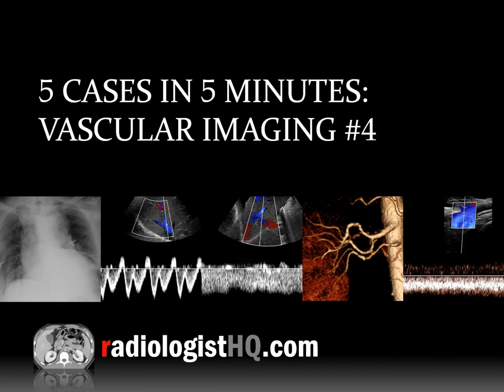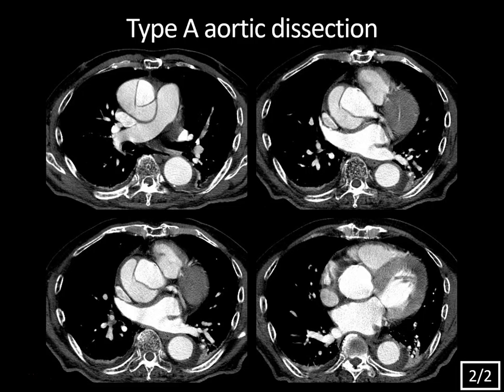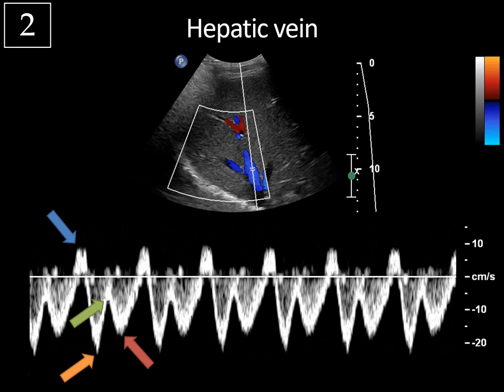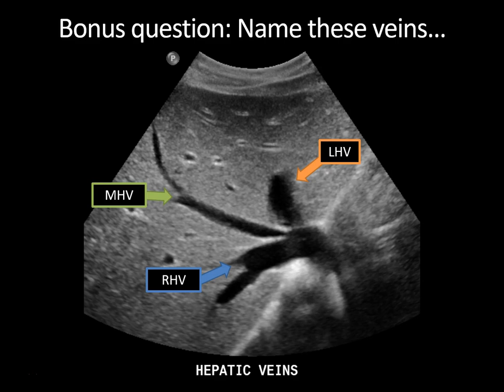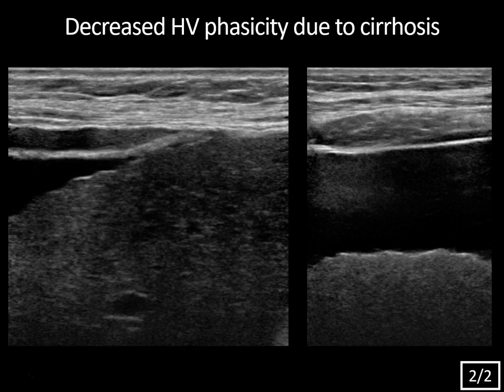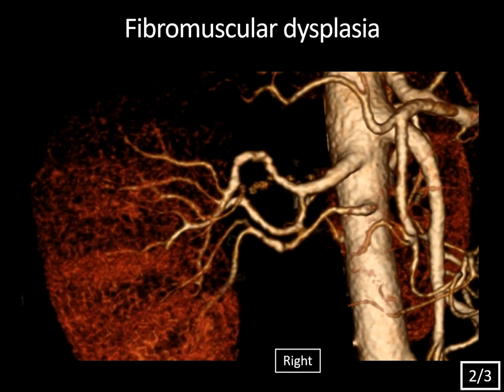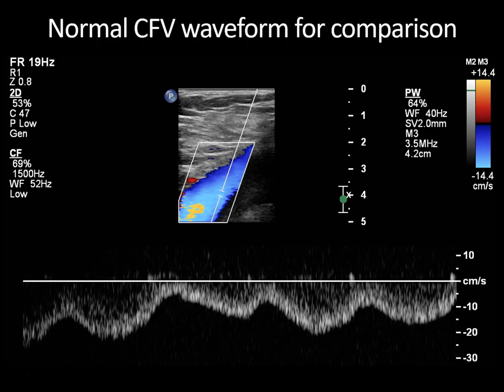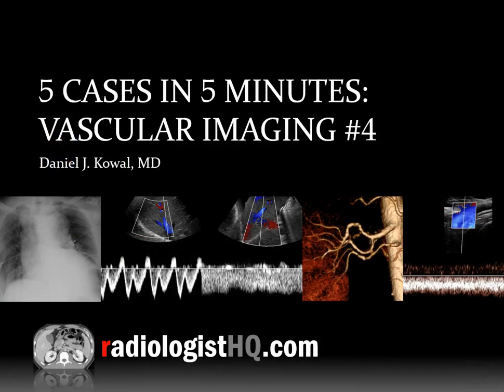5 Cases in 5 Minutes: Vascular #4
Quiz yourself with this week’s interactive video lecture as we present a total of 5 interesting vascular imaging cases followed by a diagnosis reveal and key teaching points after each case, all in just a few minutes!